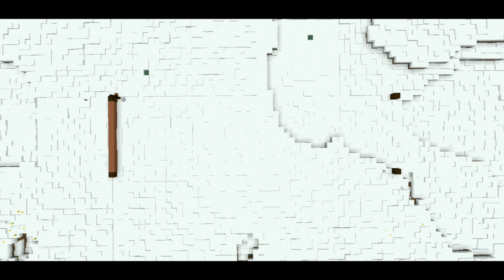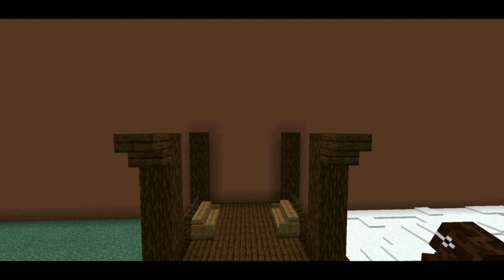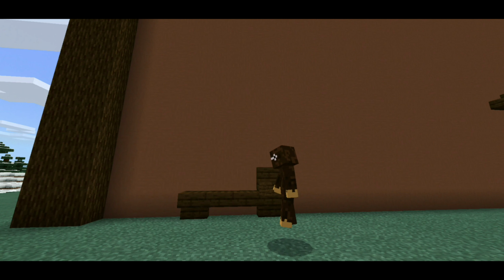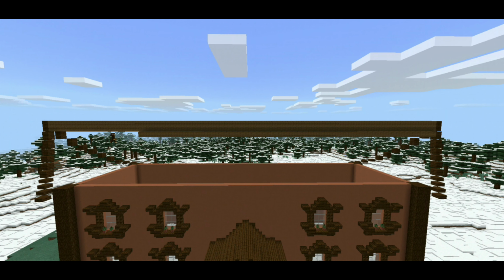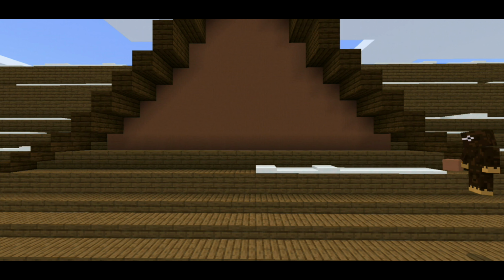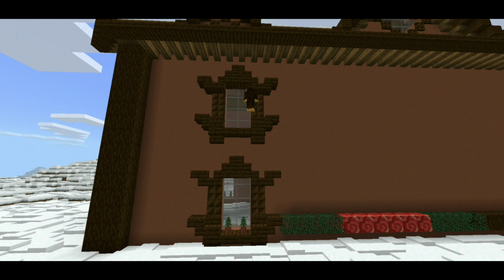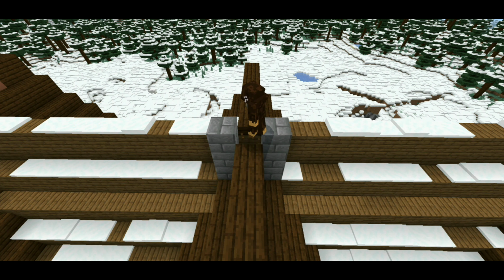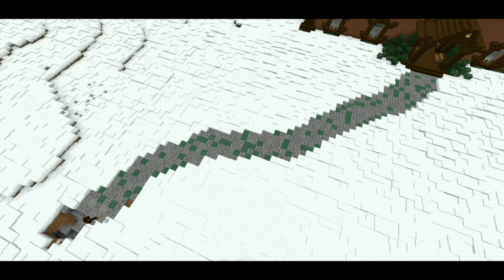Easy Chalet Mansion! Minecraft Tutorial and Style Guide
In this minecraft video, we go over a chalet mansion tutorial. It is quite simple to build, and only uses a few materials. Happy new year, and as always. Stay classy my friends!